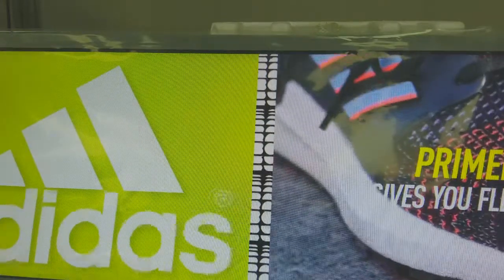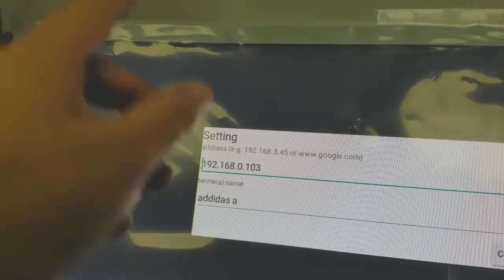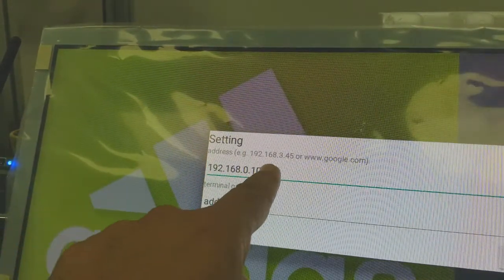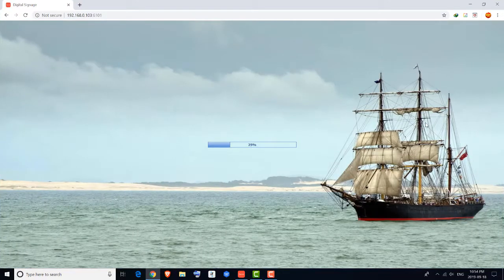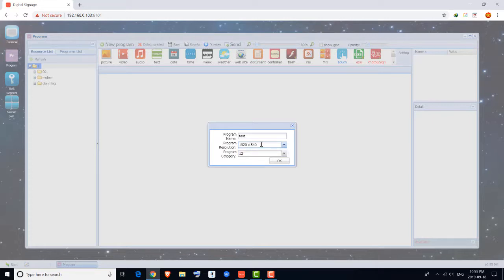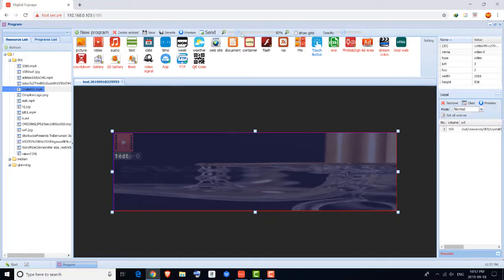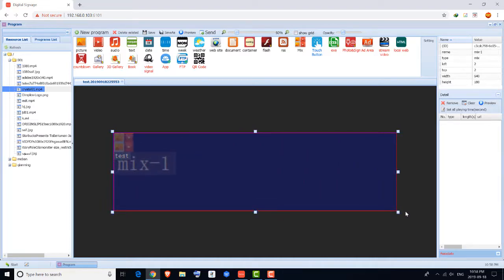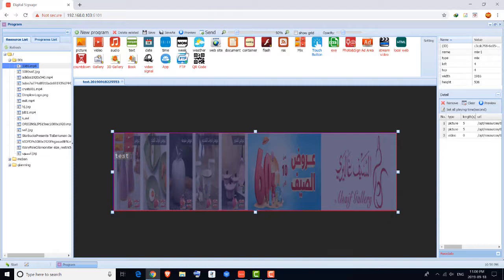controlling the display remotly